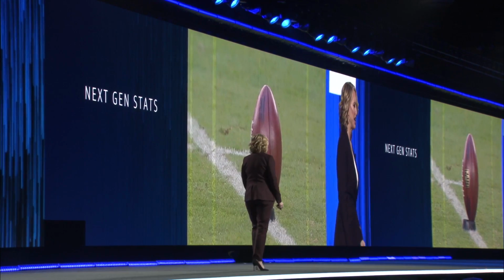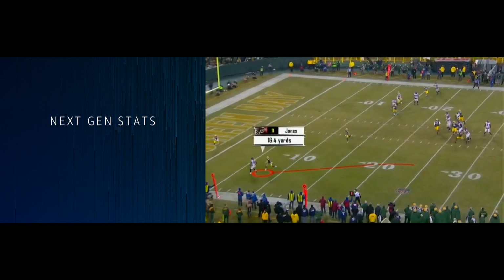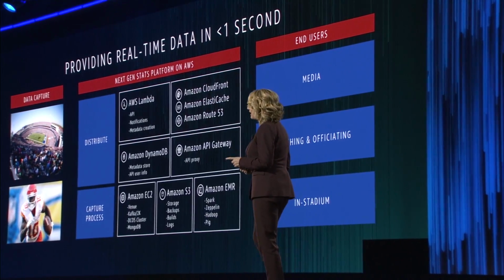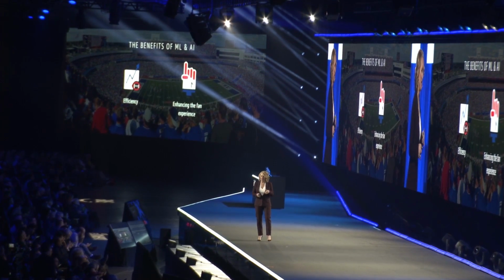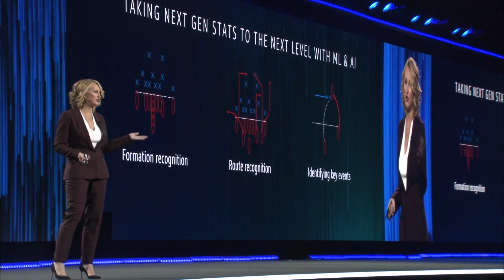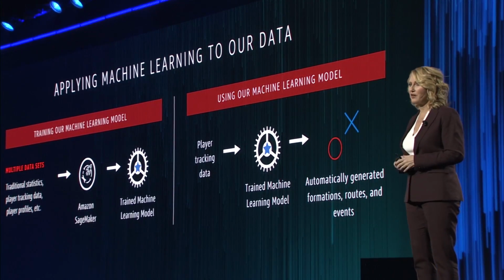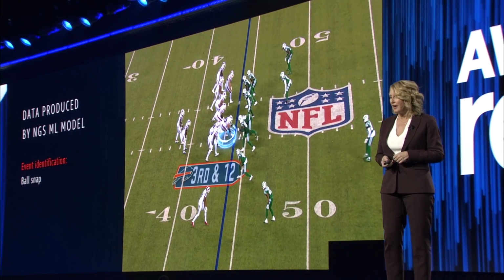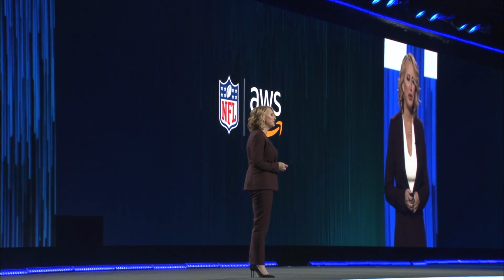re:Invent 2017 Michelle McKenna-Doyle Shares How the NFL Can Take ‘Next Gen Stats’ to the Next Level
Michelle McKenna-Doyle, SVP and CIO of the National Football League (NFL), discusses how the NFL can leverage AWS’s broad range of cloud-based machine learning capabilities, to take its advanced stats to the next level and deliver deeper insights to fans. The NFL chose AWS for its deep functionality, ease of use, proven technology, and the ability to operate at the scale needed to enhance the fan experience.